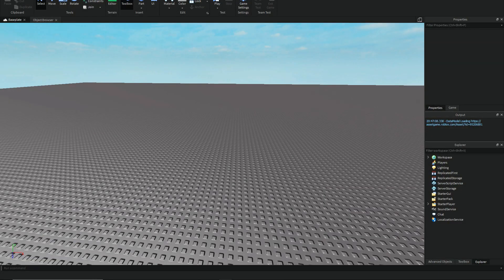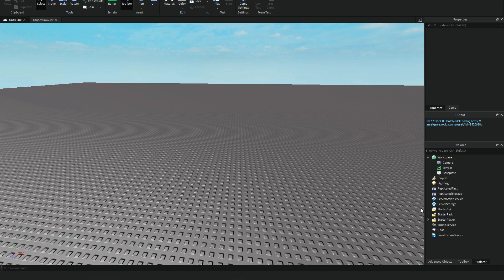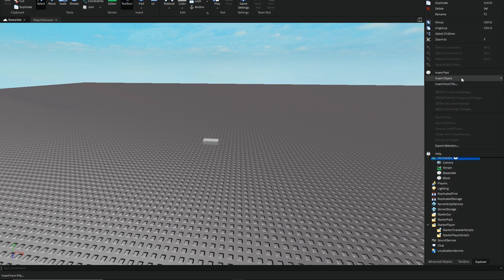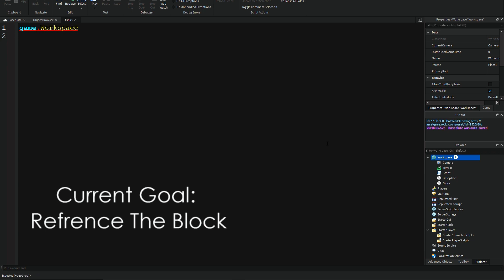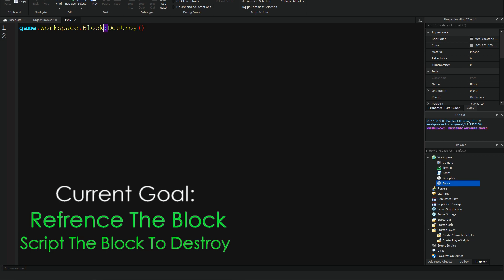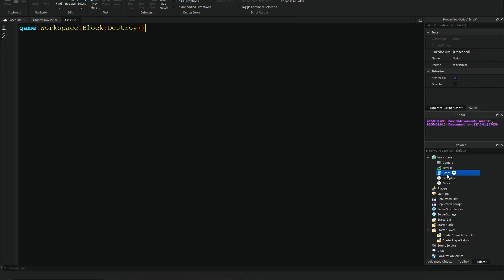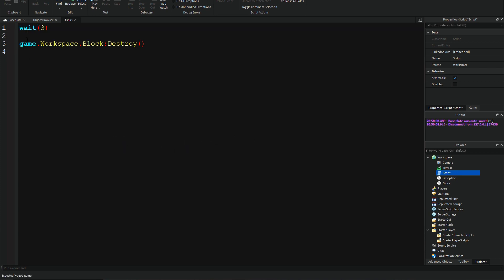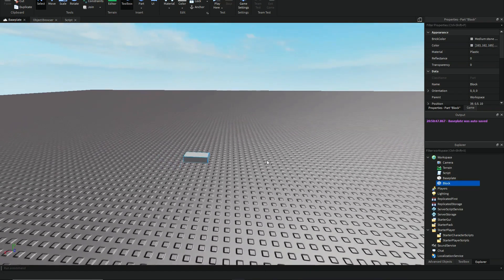:Destroy() Explained | Roblox Studio Tutorial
If you need any help, check out AlvinBlox's Channel!

I'm just trying something new, hope you like it!